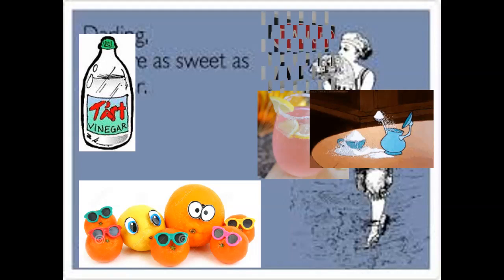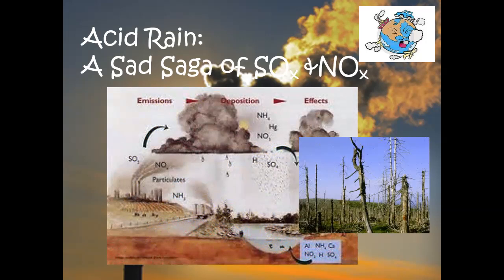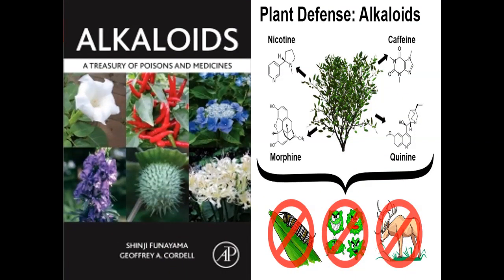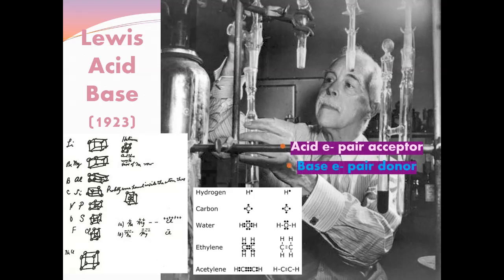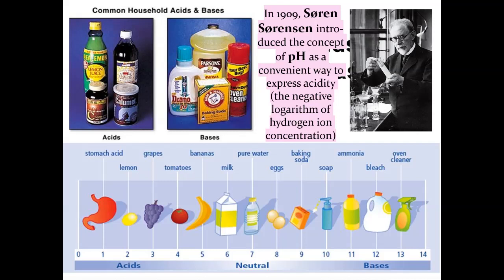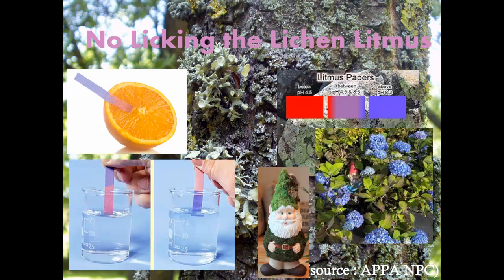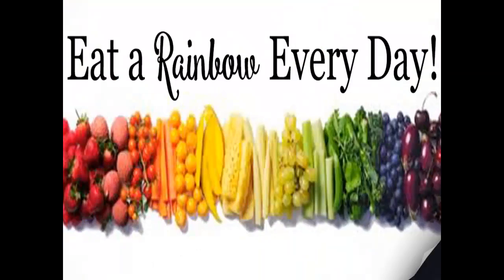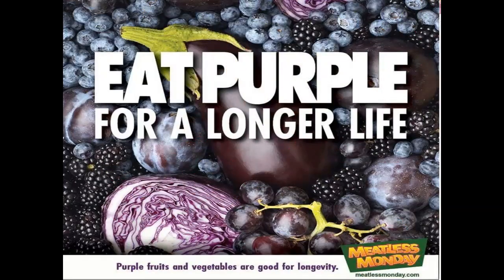Intro to Acids & Bases & Lab3 Cabbage pH